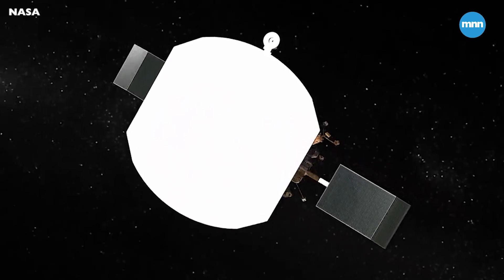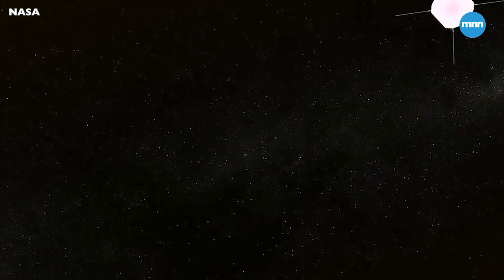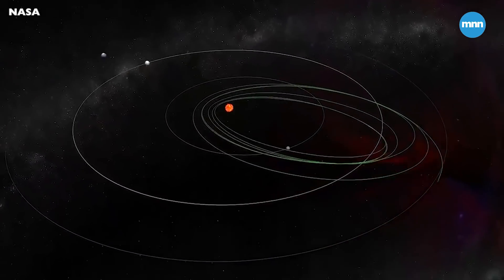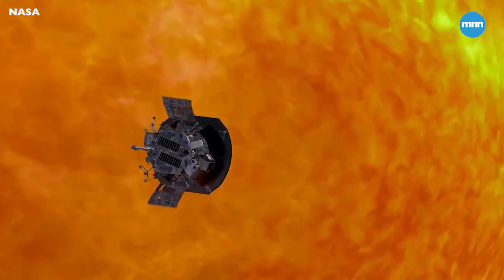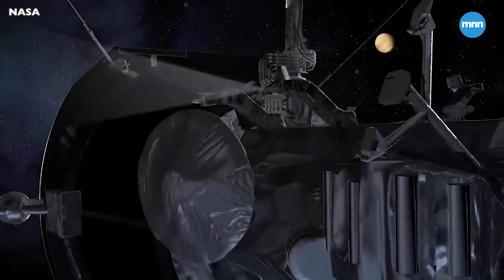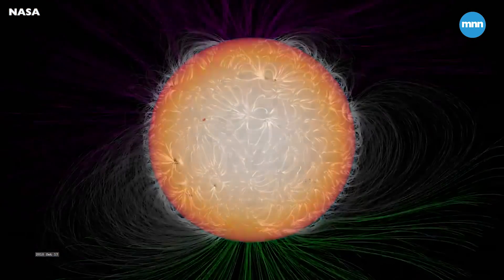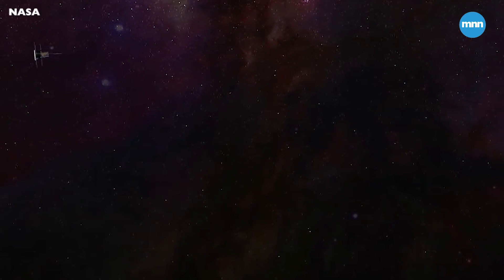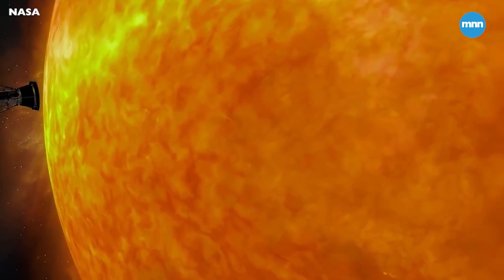NASA's Parker Solar Probe spacecraft reaches closest distance to the sun in history